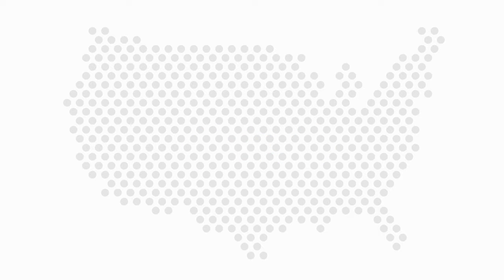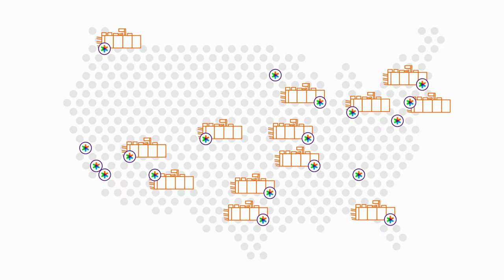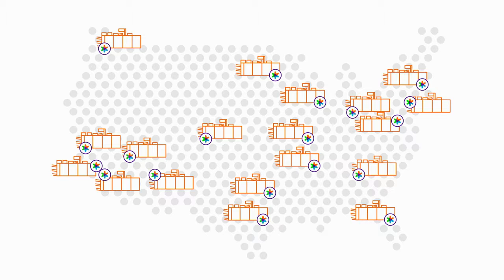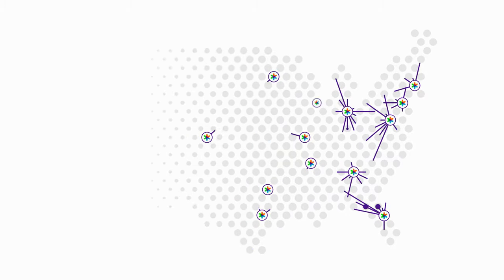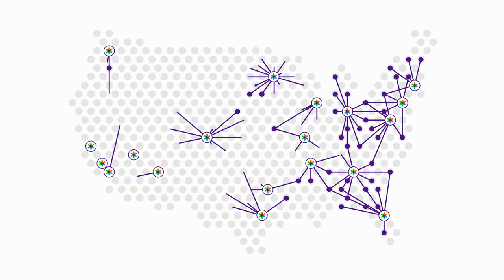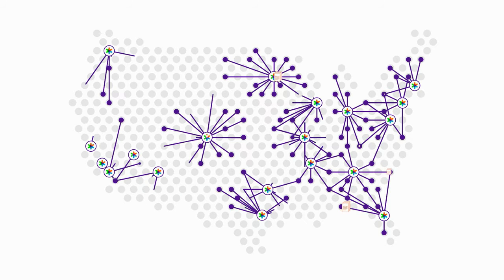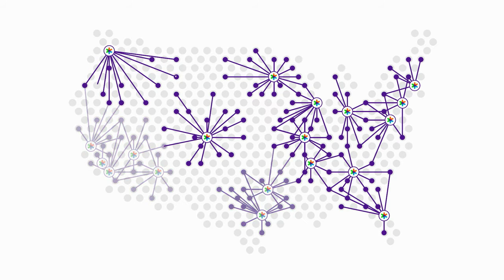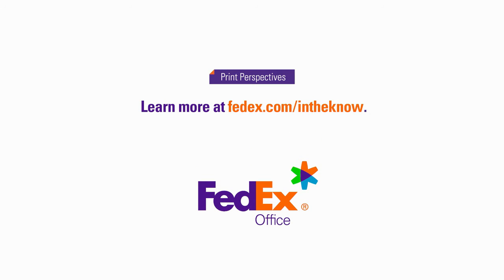FedEx Office | The True Cost of Commercial Print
See the Value Equation of the FedEx Office nationwide commercial print network